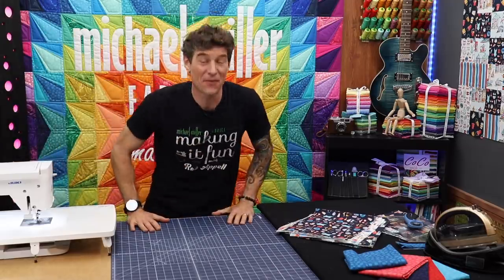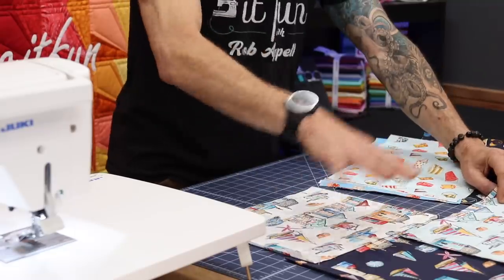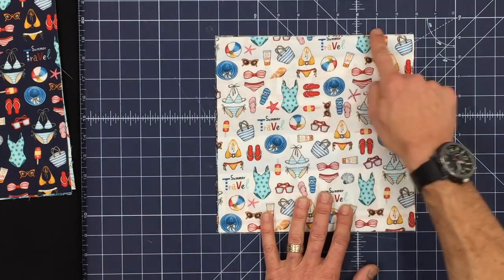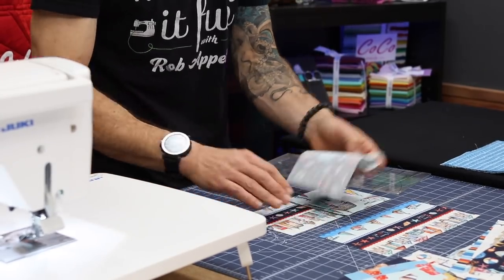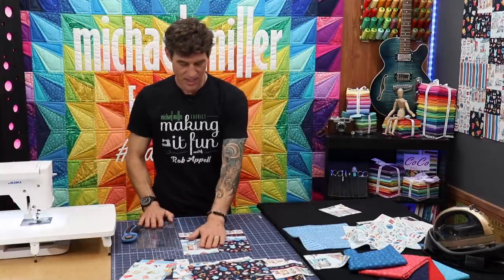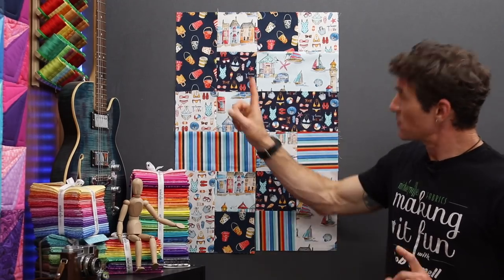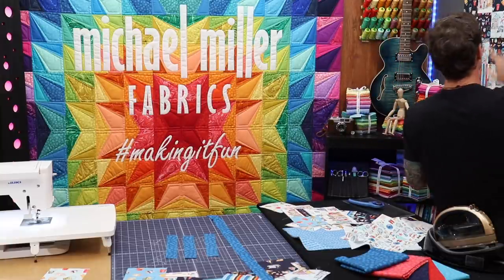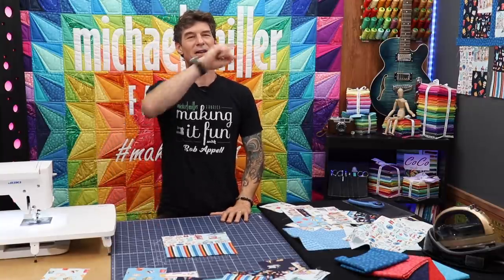Patchwork with Directional Prints - Michael Miller Fabrics' Making it Fun #88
Join Rob Appell for another fun and informative quilting lesson, this time on working with directional fabric prints.